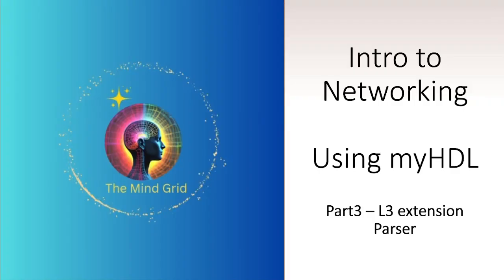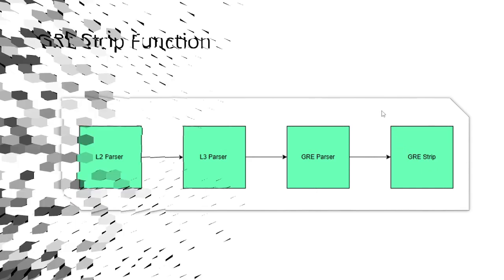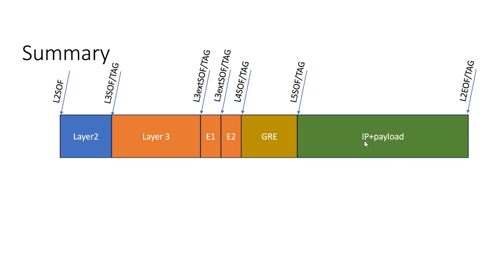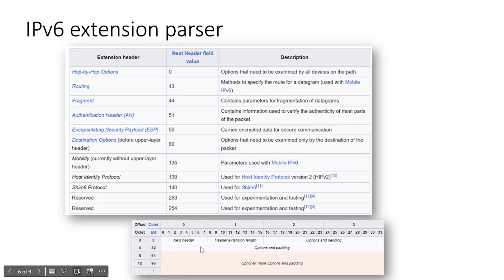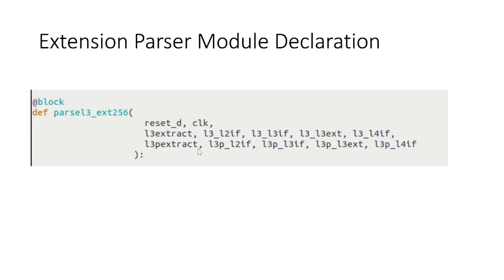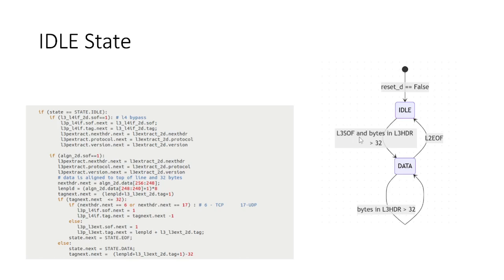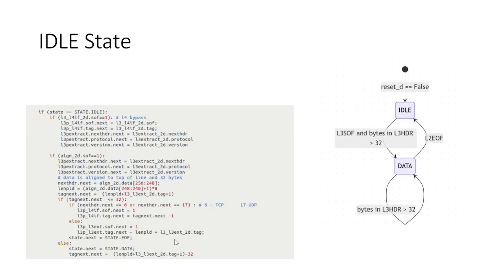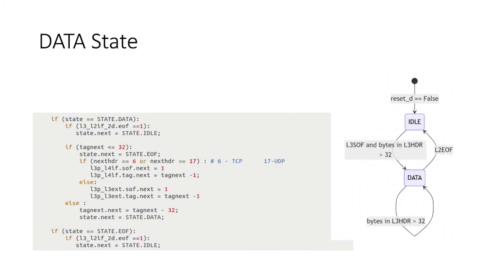Intro to Networking (Part 3)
IPv6 extension header parsers using MYHDL.